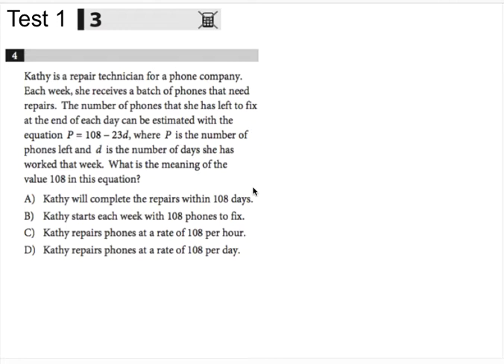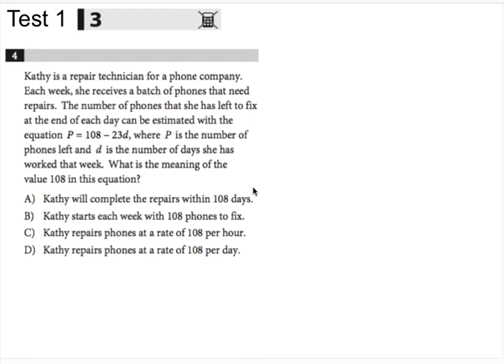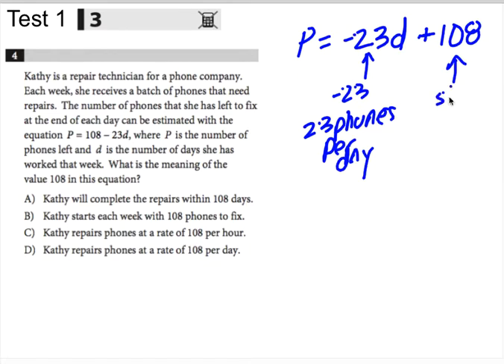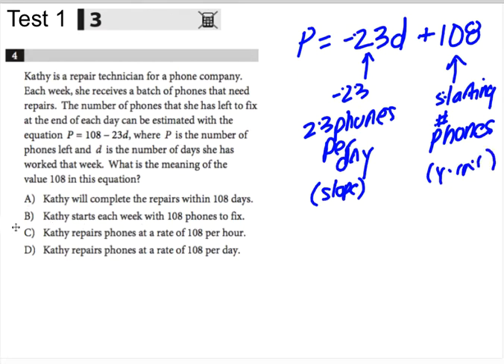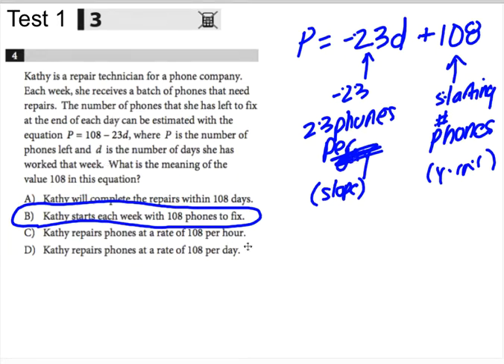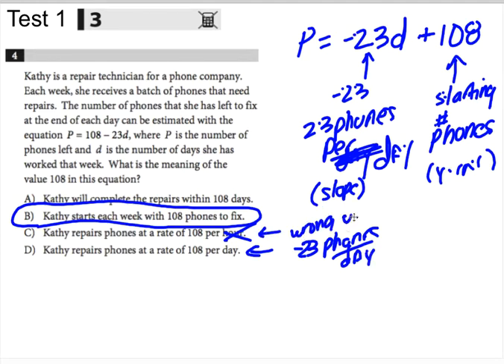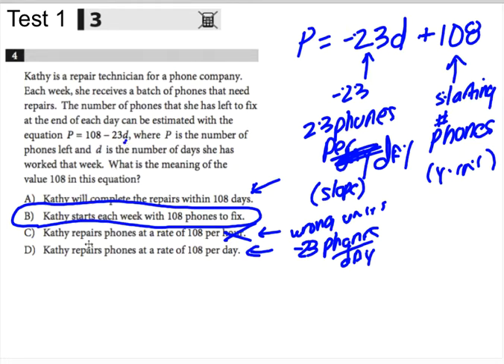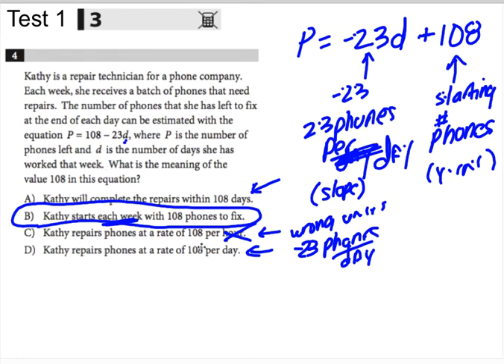SAT Prep Test 1 Section 3 Problem 04